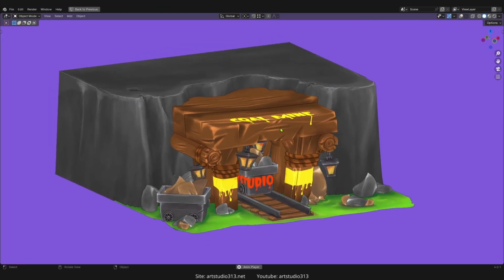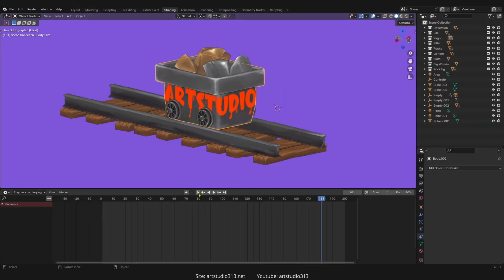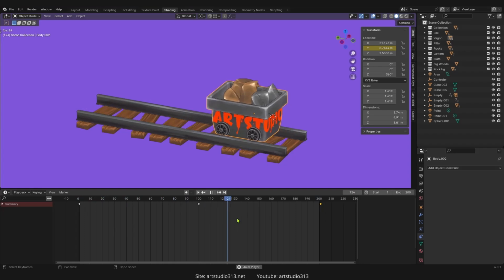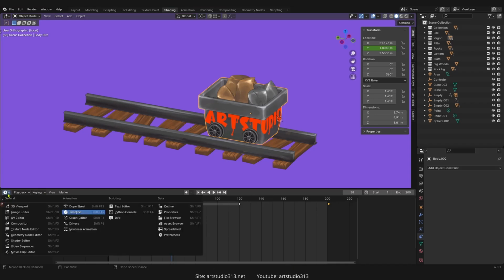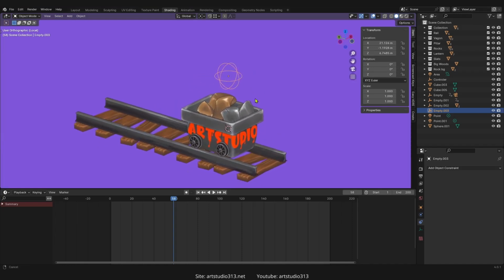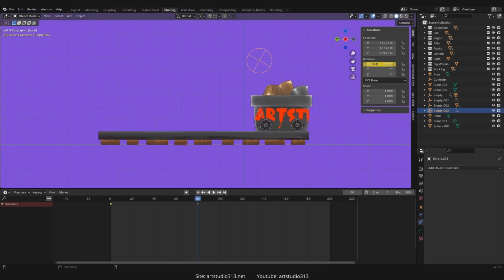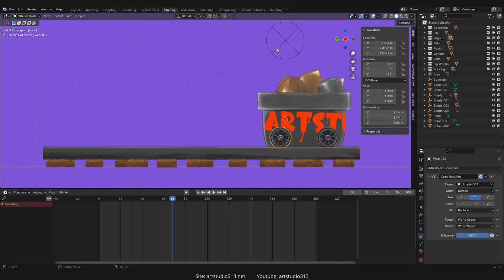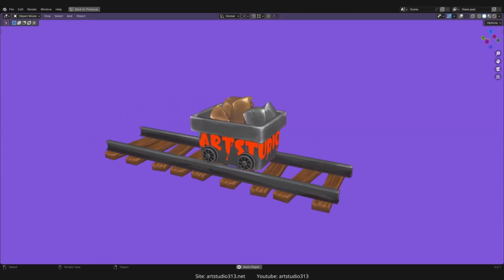Hand painted Mine cart animation in Blender 4.0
Hi,

The full course will be available at Udemy and my site